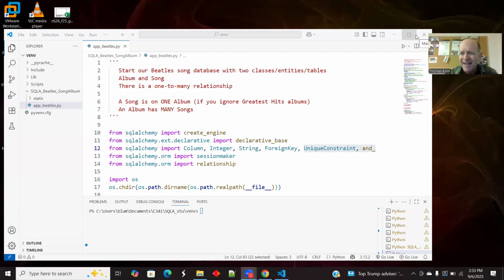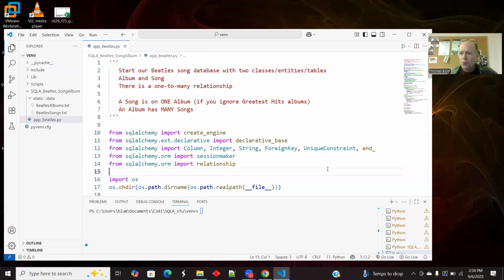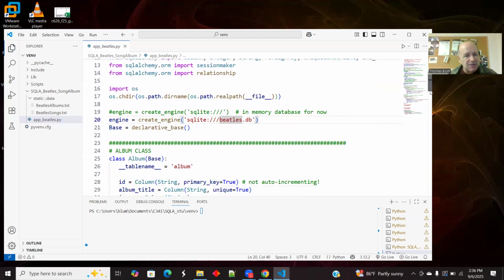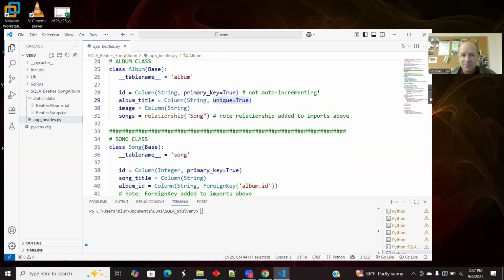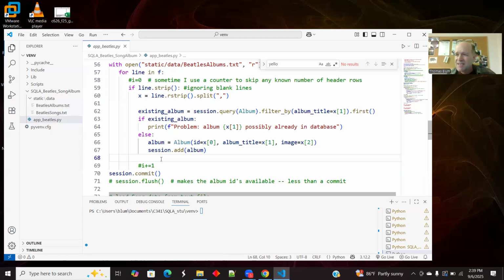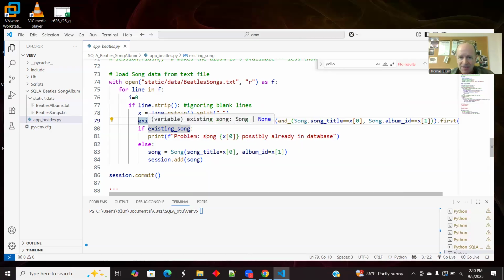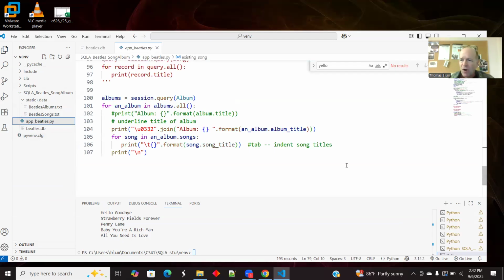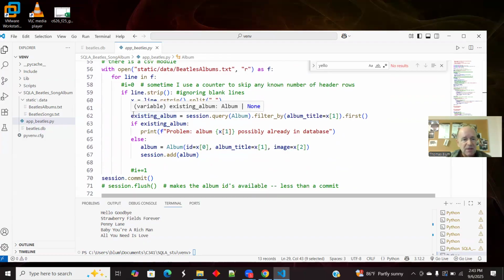SQLAlchemy: Beatles Example: Constraining Uniqueness and Avoiding Duplicate Records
In this video we look at a SQLA (SQLAlchemy) database with two tables (Songs and Albums) with a one-to-many relationship and data read in from text files. We add uniqueness database constraints. We insist that the album title is unique in the Album table.  Whereas we insist that the song-title/album_id combination is unique in the Song table. We also query the database about the existence of a record before adding it to prevent duplication.